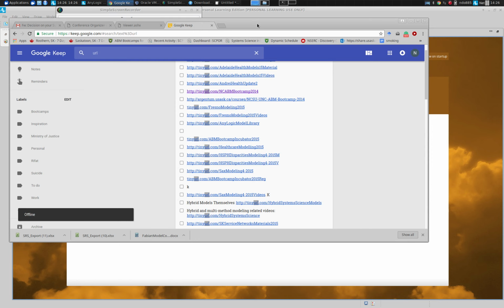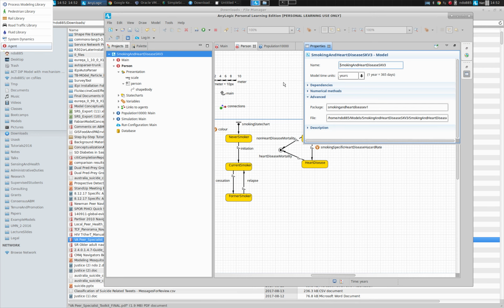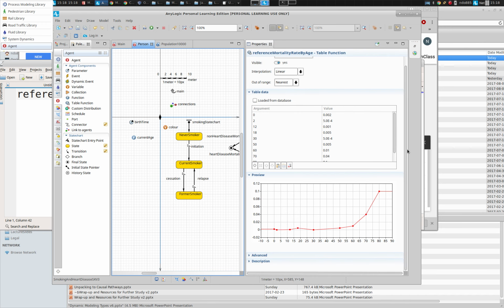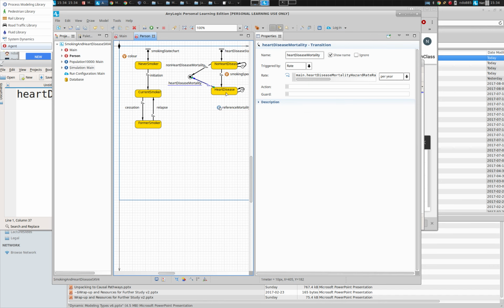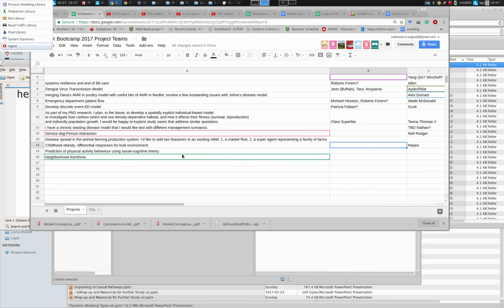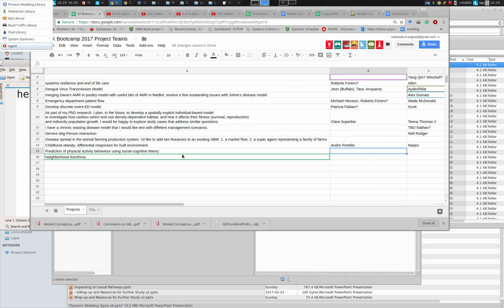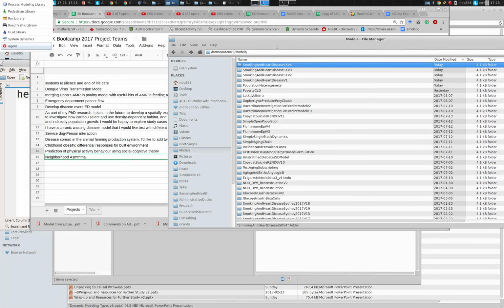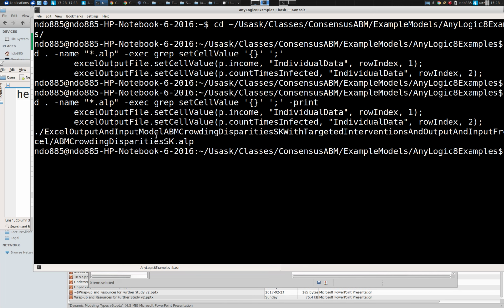Smoking and Heart Disease Part 6 Open Population